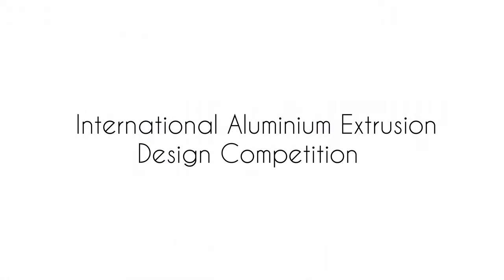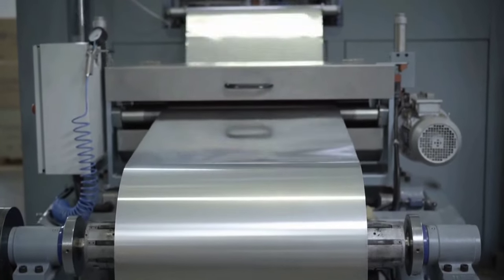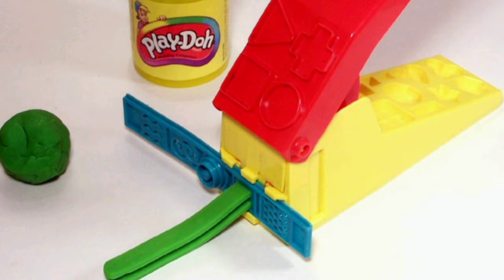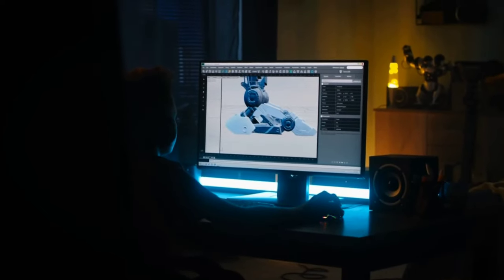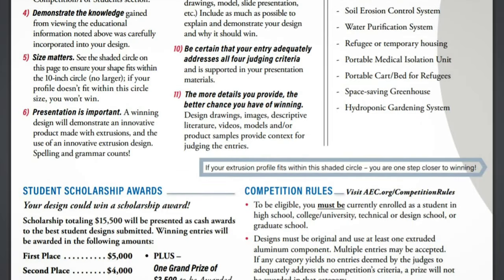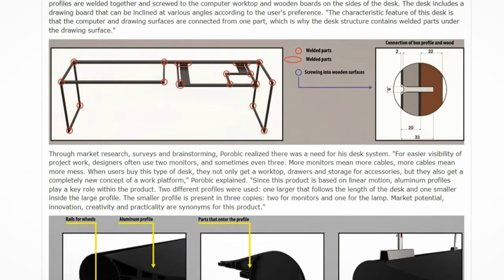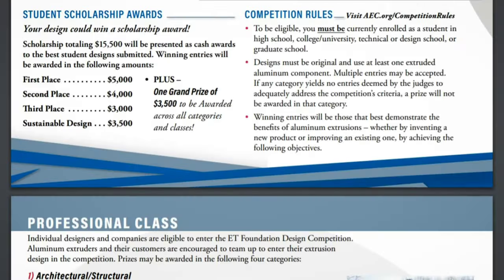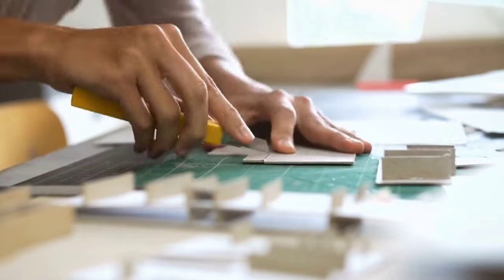Global Design Competition (WIN MONEY and International Recognition!)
Make money online with your creativity | Design competition | engineering competition | how creative are you | aluminium extrusion competition | free entry competition

00:00 Intro

00:52 Competition Details

*Please note that none of the products/brands in my video are sponsored or endorsed by me*